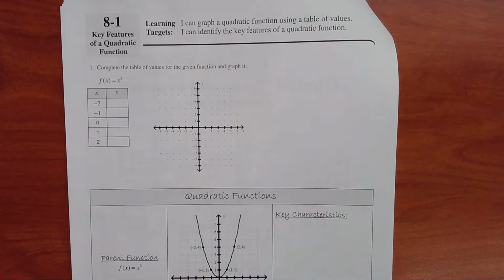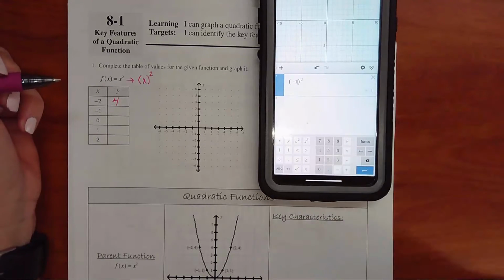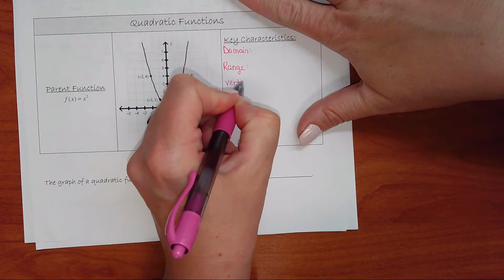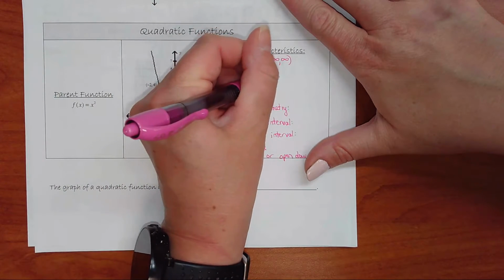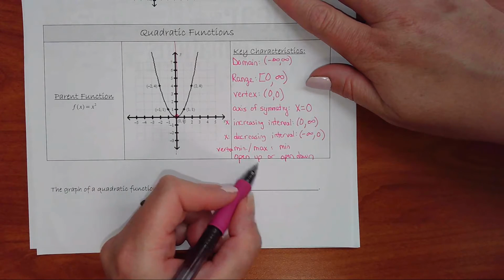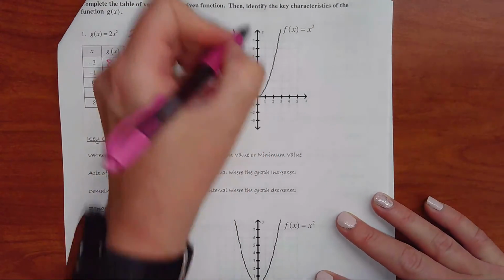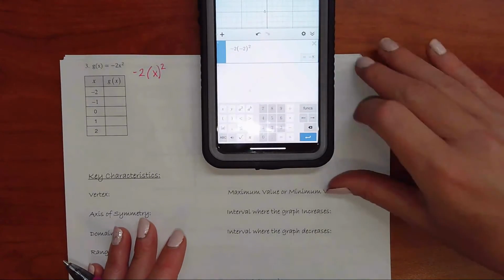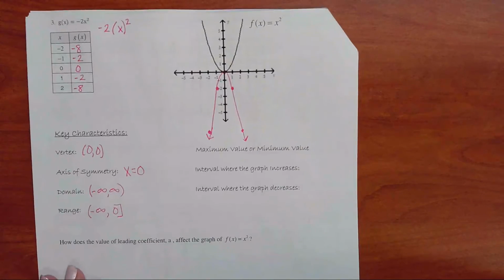Algebra 1: 8.1 Graphing Quadratics